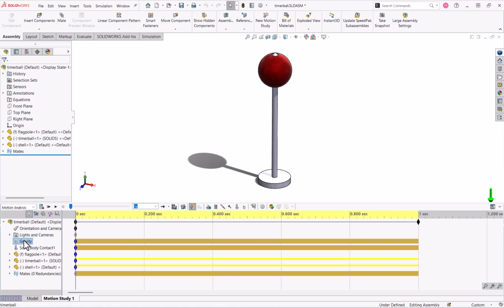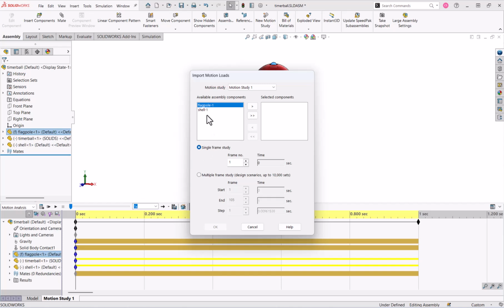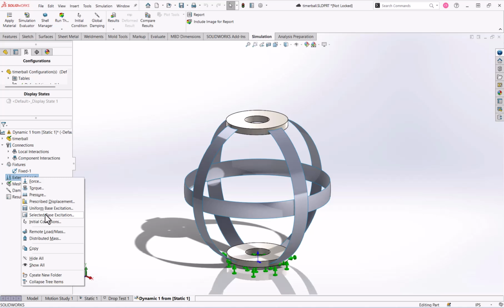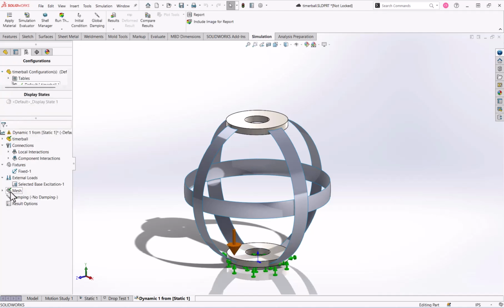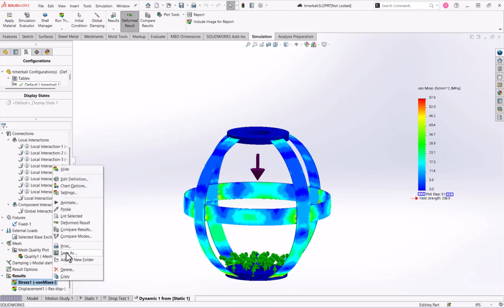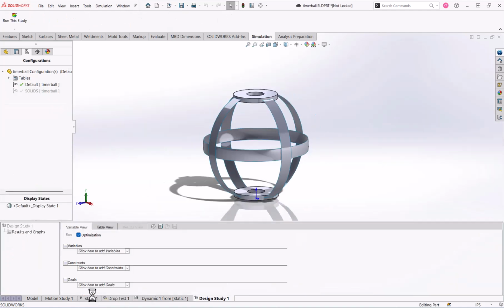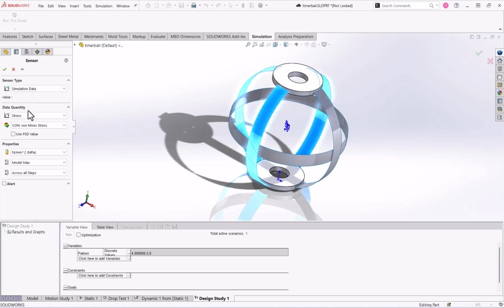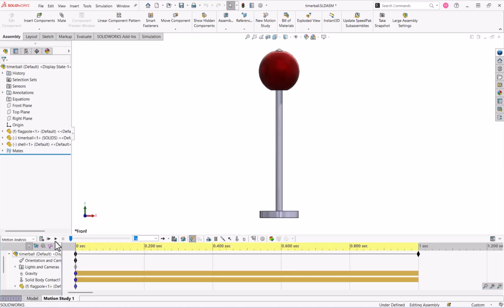New Years Ball Drop with SOLIDWORKS Simulation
Happy New Year! To ring in the New Year, we're recreating the famous "Ball Drop" by running a motion analysis in SOLIDWORKS Simulation.